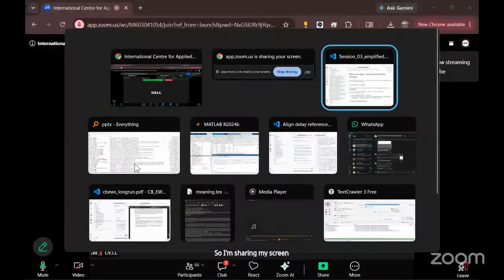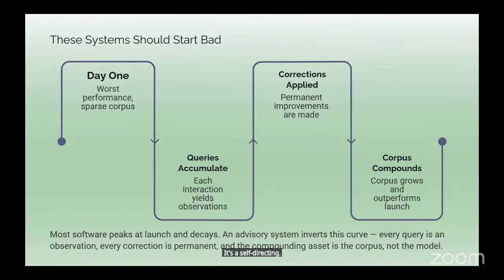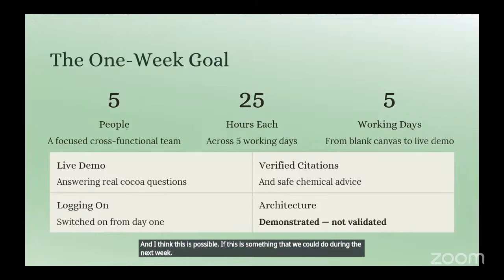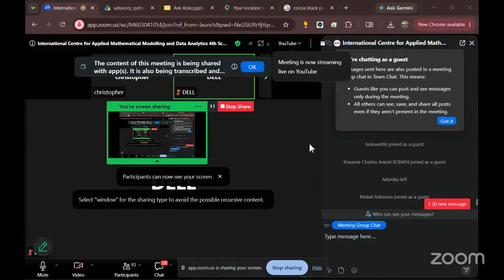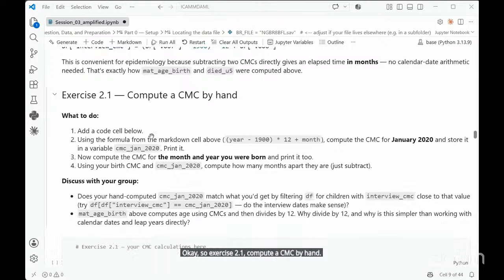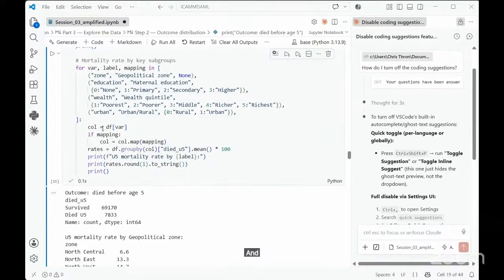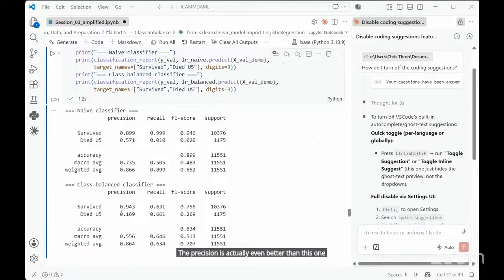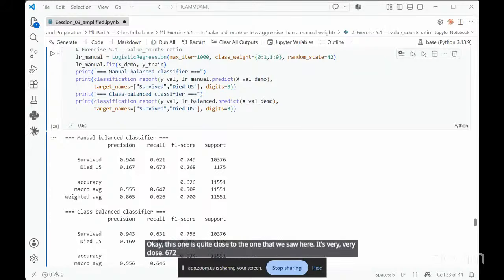4th School on Modelling and Analytics